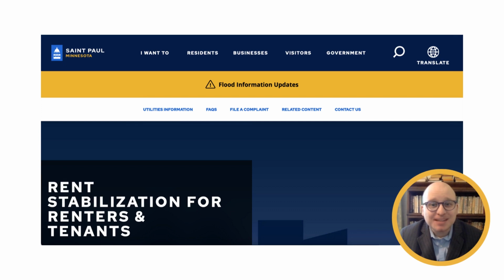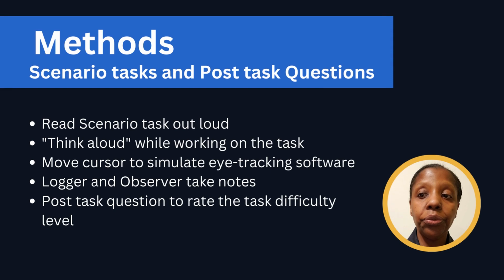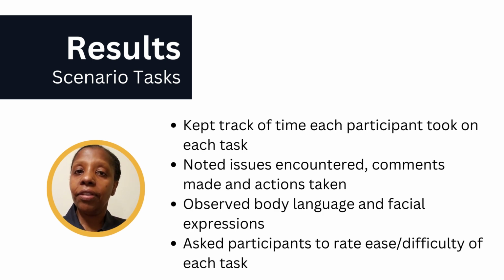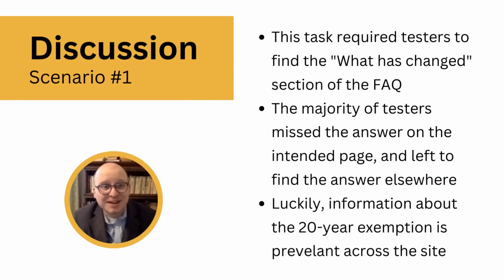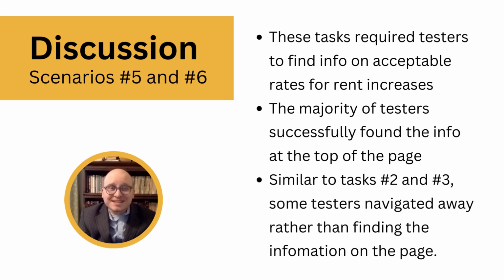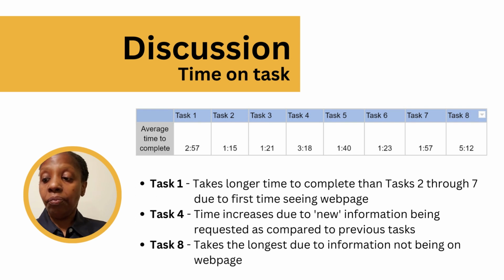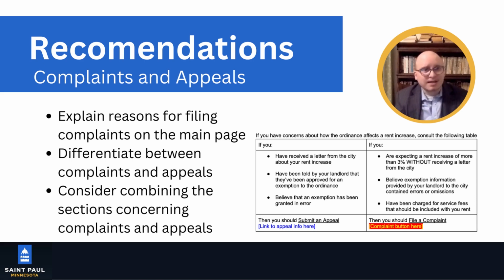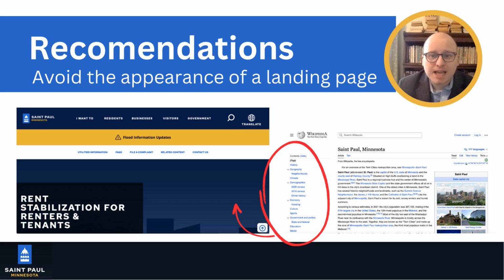St. Paul Website Usability Testing Report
Our team from the University of Minnesota conducted usability testing on the City of St. Paul's Rent Stabilization website for Renters and Tenants. This is a video presentation detailing our findings.